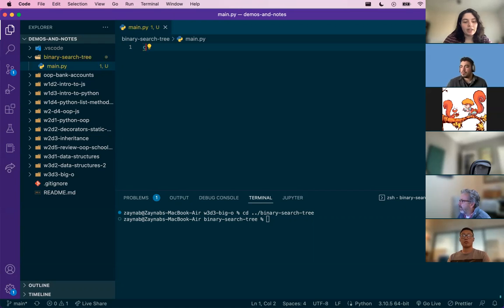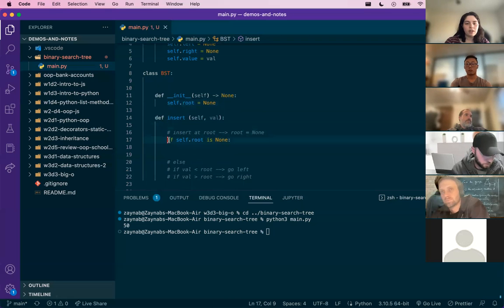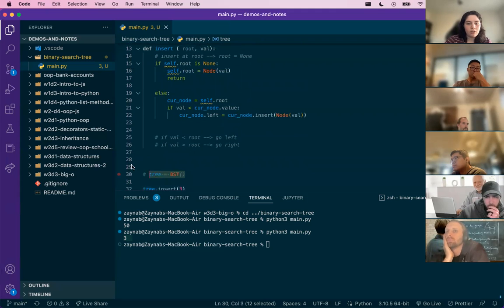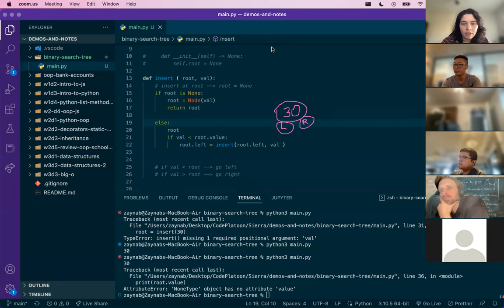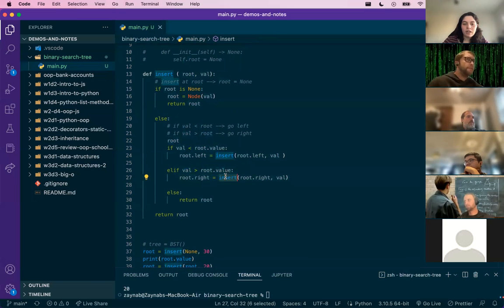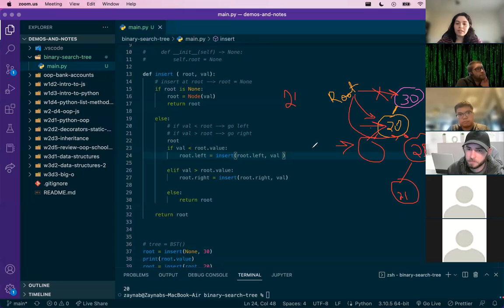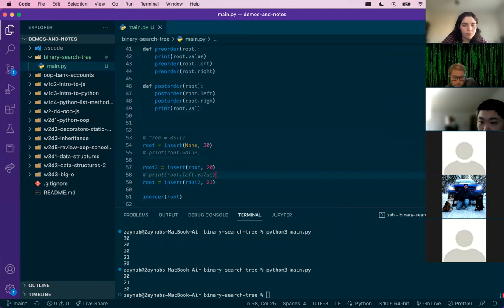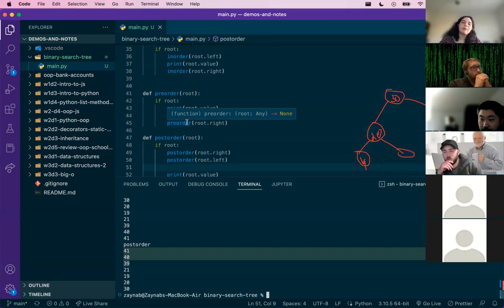W3D3: BST Insertion demo